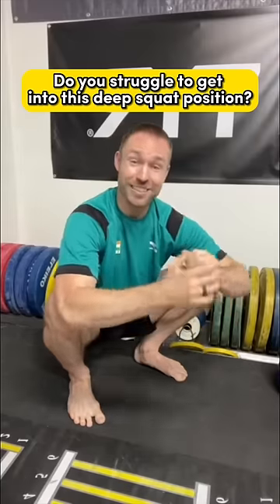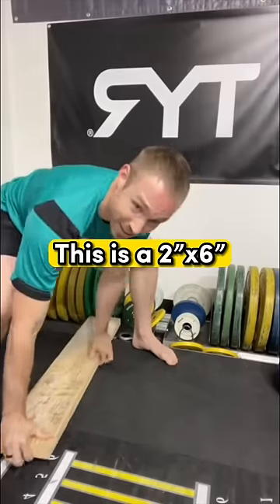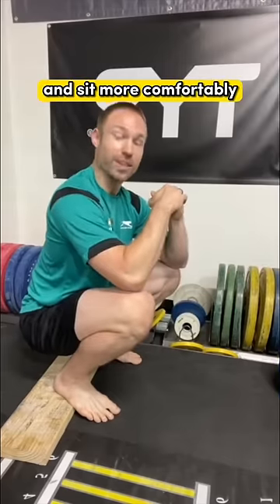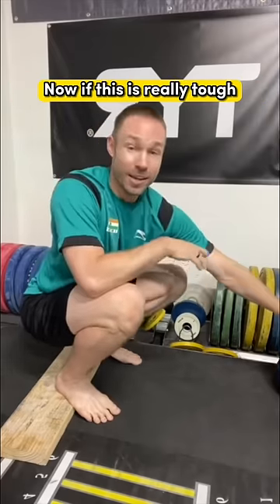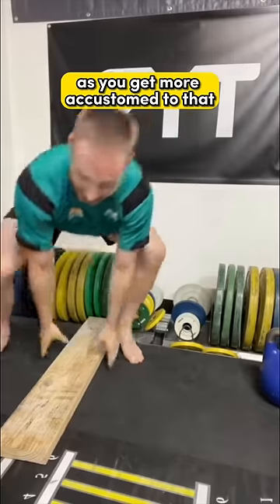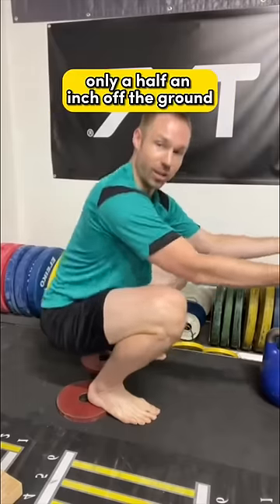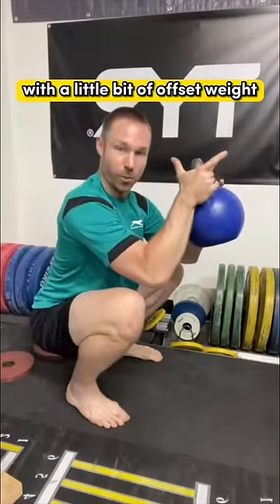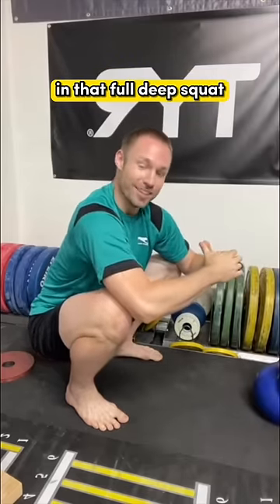How to “Asian Squat”